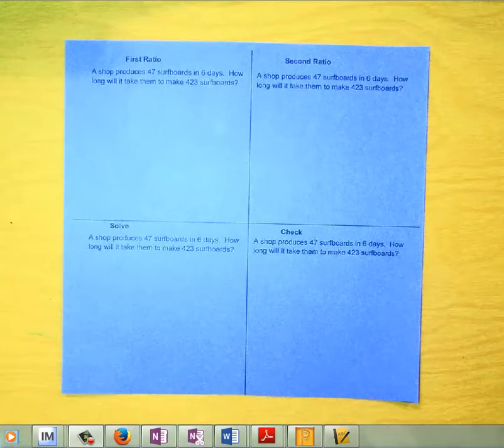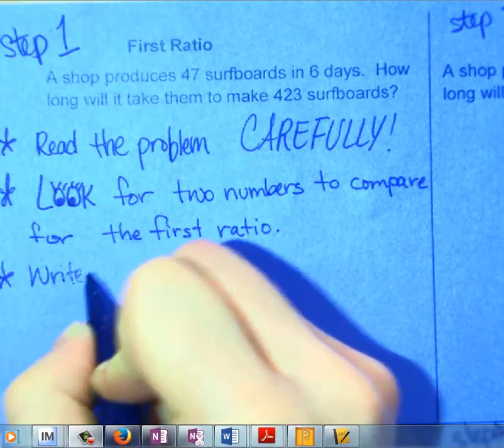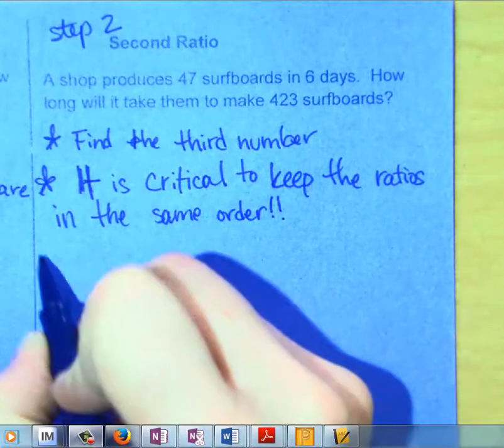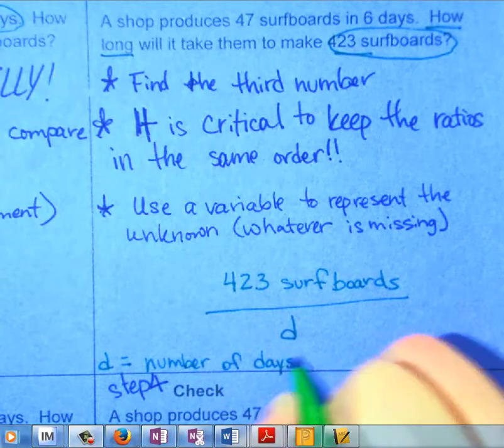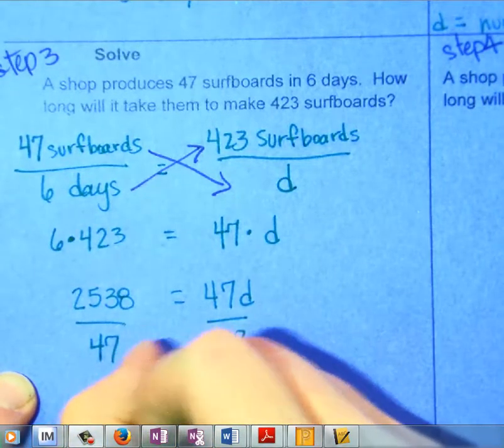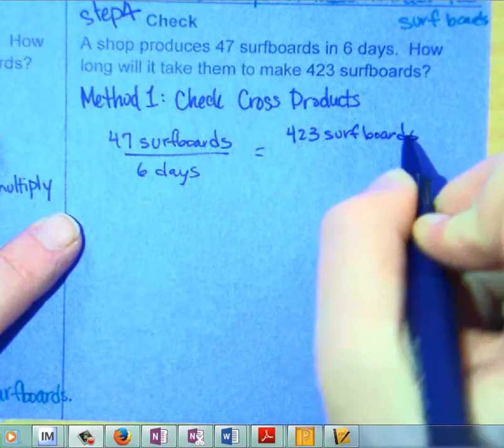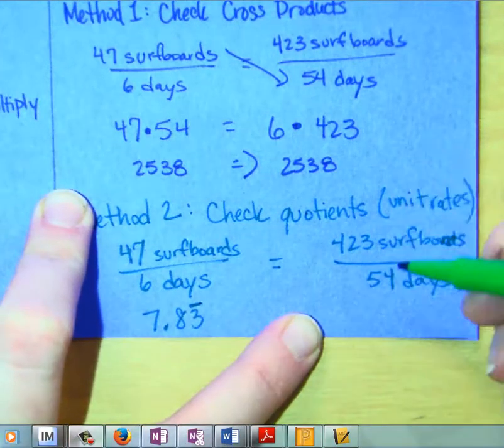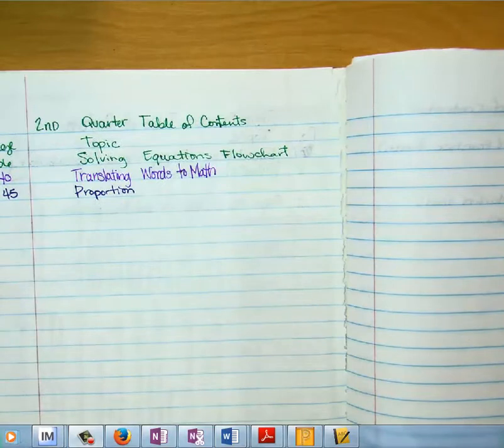Proportion Foldable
how to set up and solve proportions